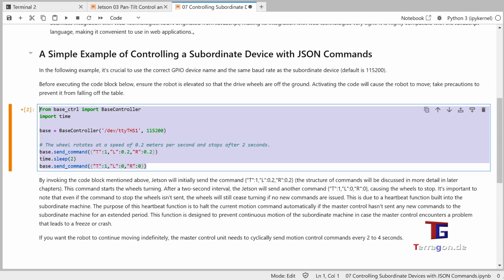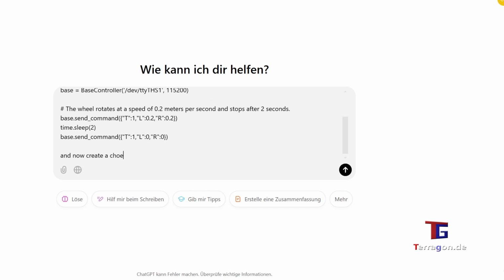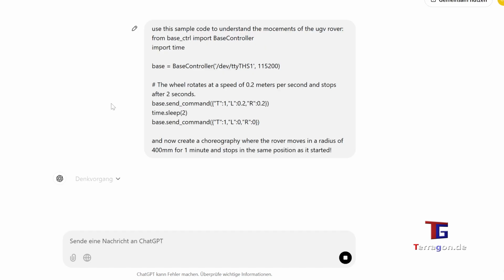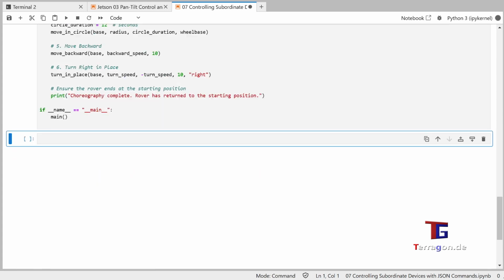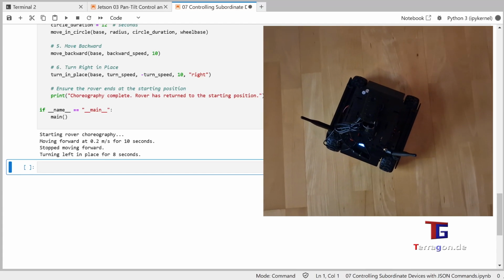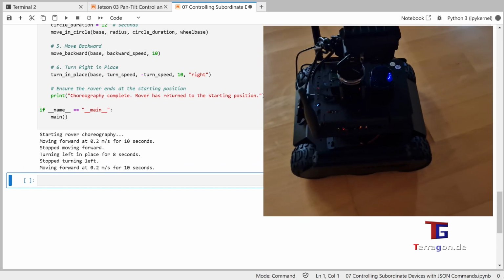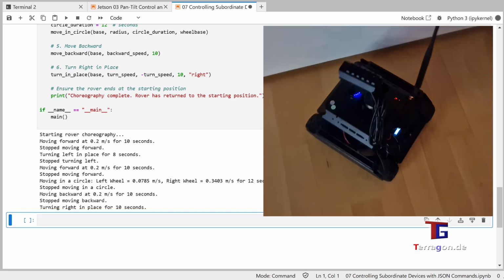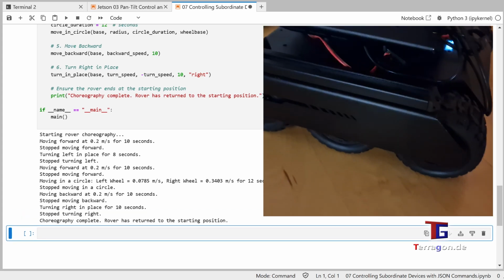UGV Rover / AI Robot - 06 ChatGPT Dancing-choreography for UGV Rover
In this series i want to share my adventure with the Open Source and AI-powered Unmanned Ground Vehicle (UGV) without any hardware experience :-)

Welcome to the 6th part!